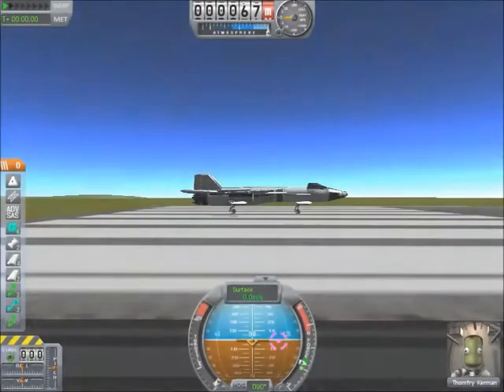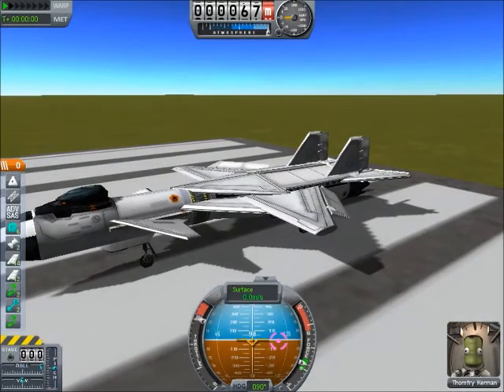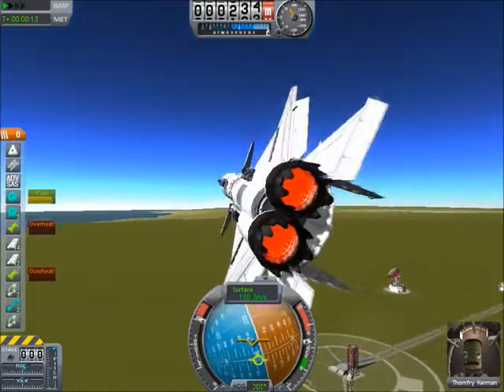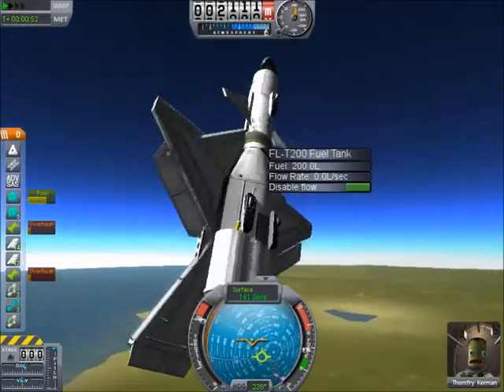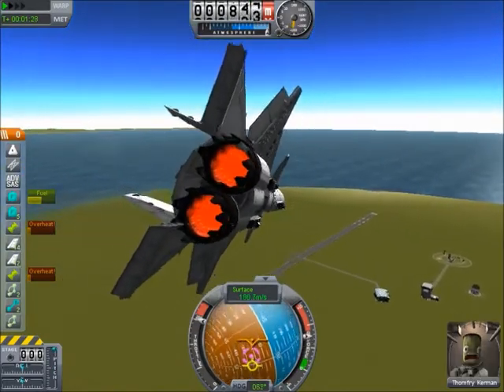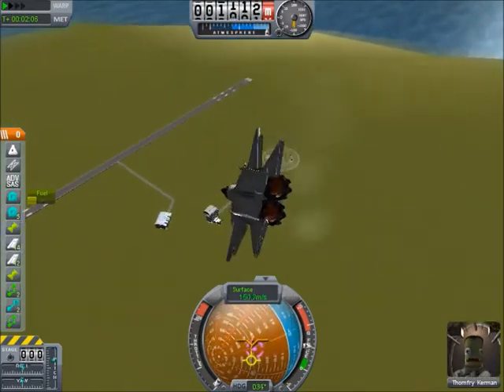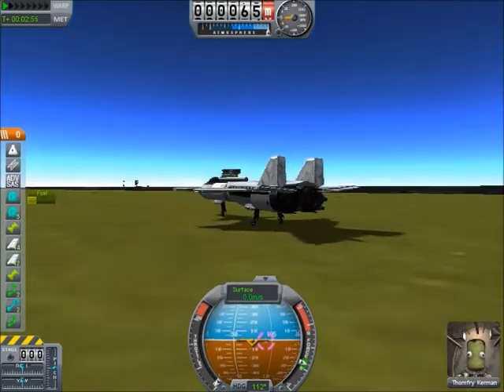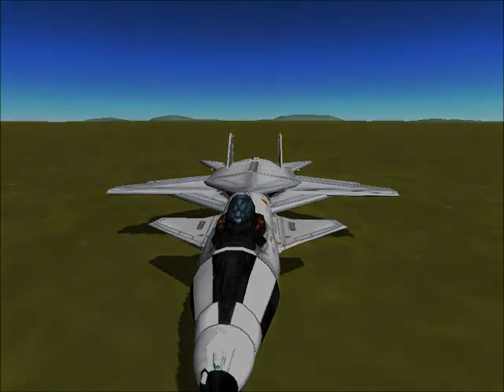KSP - The SU-47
I made an SU-47 sorta. Want it? Go get it